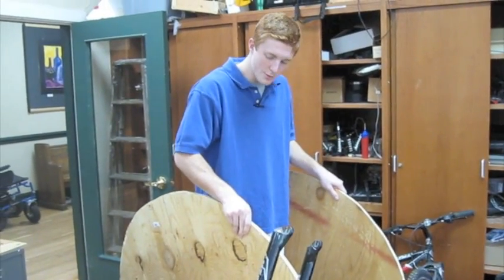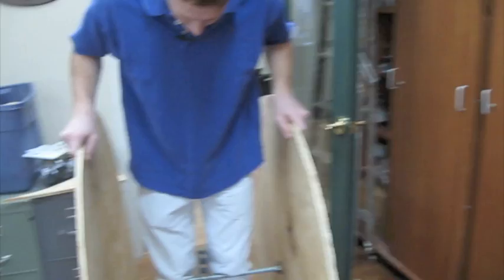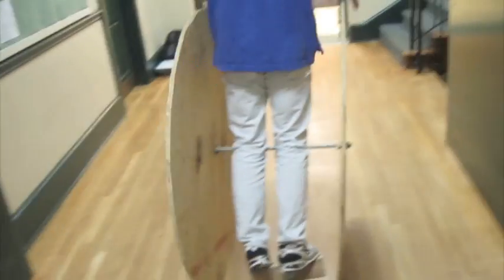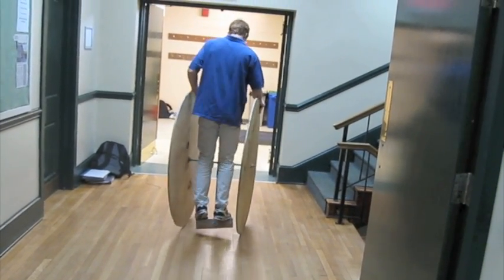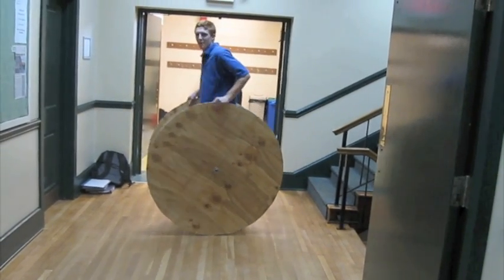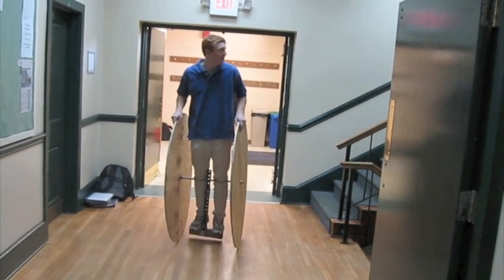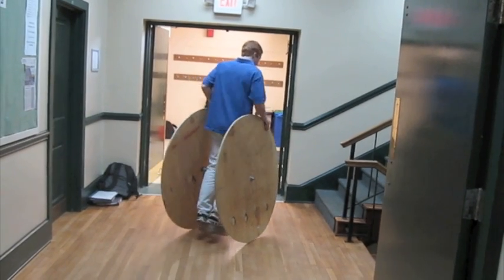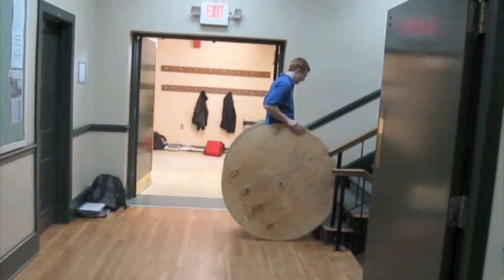CAVEMAN SEGWAY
Test run of concept for a large two wheel electric vehicle.  In what is presumed to be it's final state, the driver will sit in a 'basket' suspended from the axle.  In this iteration we are testing the strength of a 3/8 axle and the feasibility of making our own wooden wheel to significantly reduce the build cost.